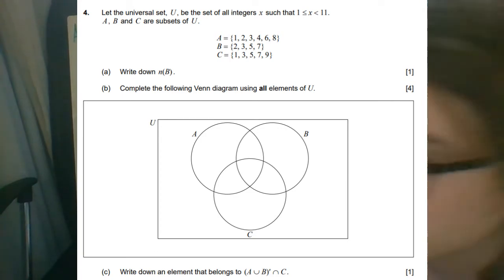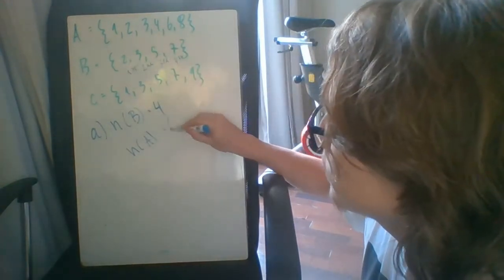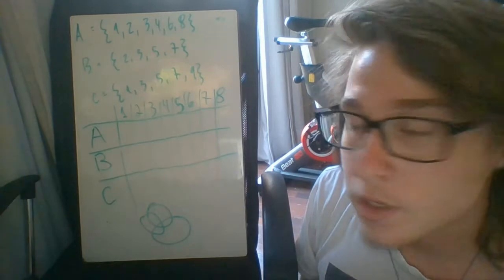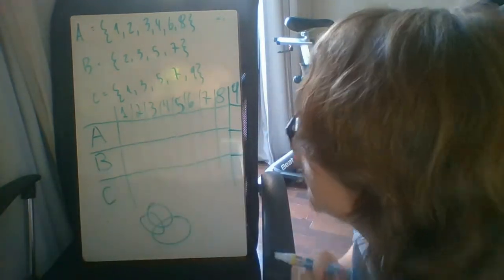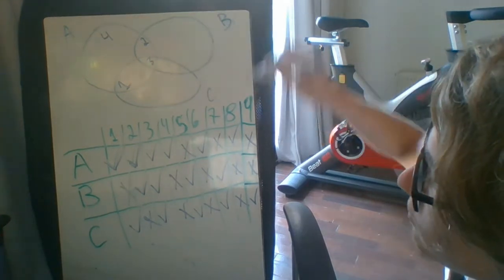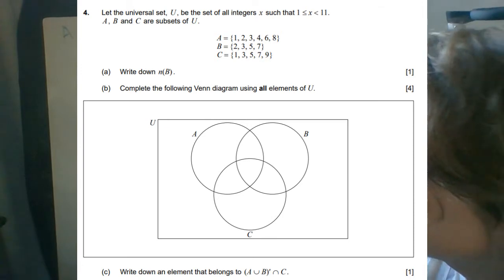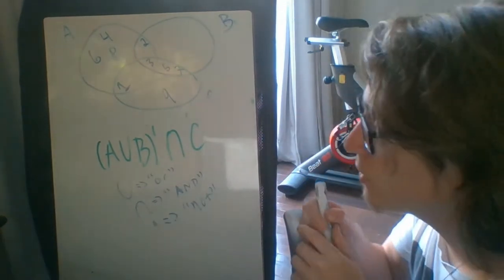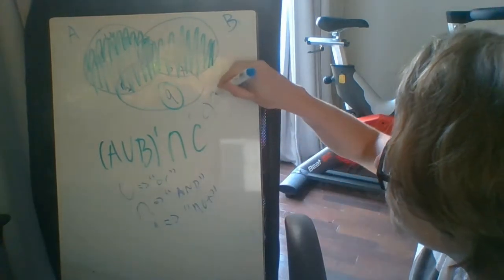IB Math Studies: Venn Diagram ex. 1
Taken from November 2019 (Afternooon)

Chapters

0:00 Introduction
0:11 Part A (Write down n(B))
1:29 Part B (Complete the Venn Diagram)
3:33 Part C (Which element belongs to both...)